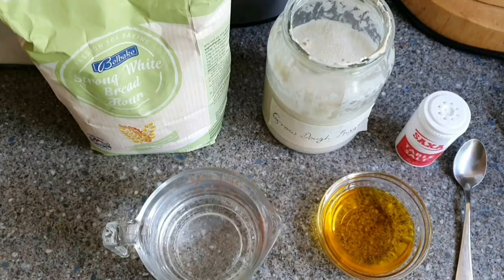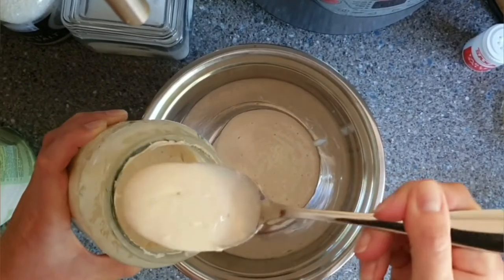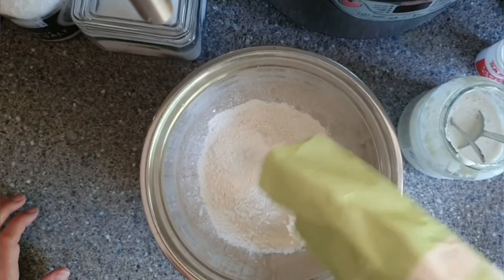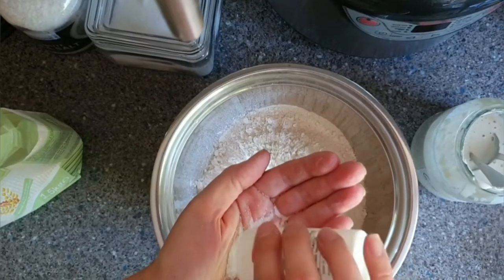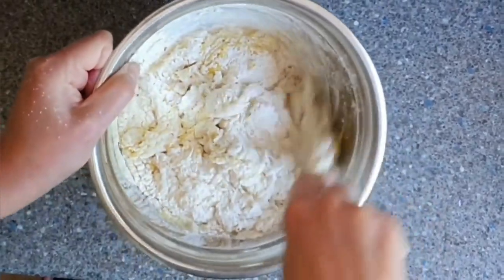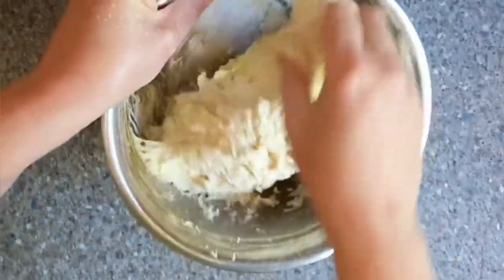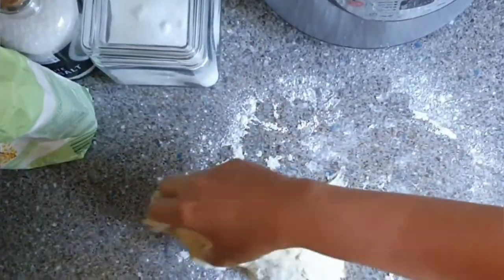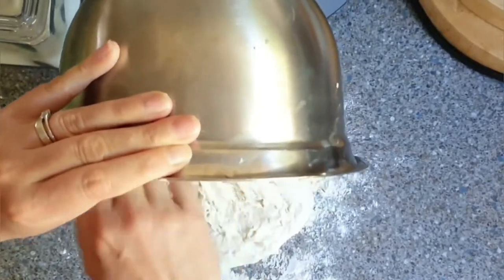Simple sourdough bread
Hello YouTube

Heres a simple sourdough recipe using the starter from the last video rather than store bought dried yeast for your bread baking

Ingredients:

115g of your starter, remember to feed them afterwards to replenish it
389g of bread 00 grade flour
225ml of room temperature water
30ml of oil either rapeseed or olive whichever you prefer
10g of salt

Combine all the ingredients in a mixing bowl to create a dough before lightly kneading it and allowing it to prove for at least four hours

Work it slightly again and place into a loaf tin to bake for 35-40 minutes in an oven set to 200°C / 400°F

Take care

Roo